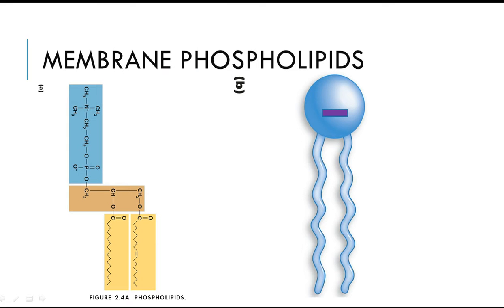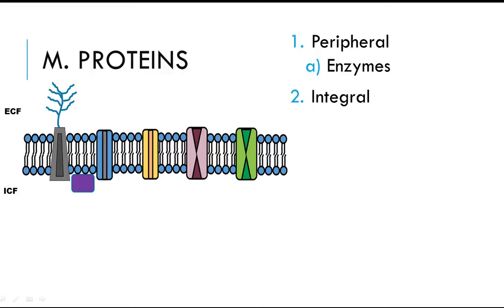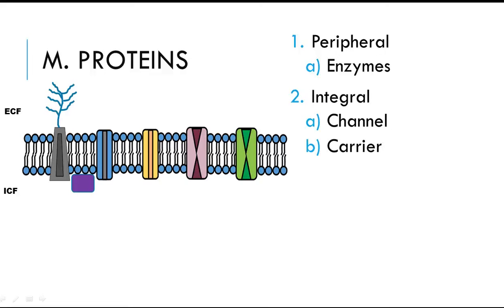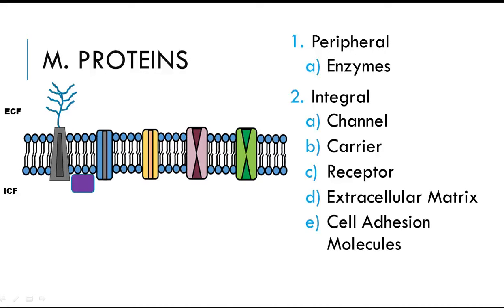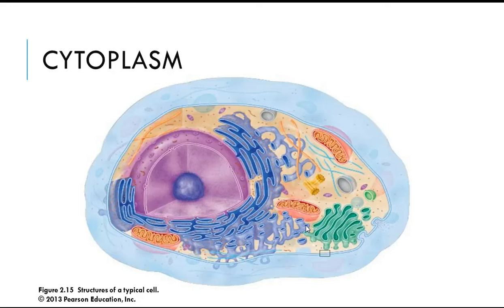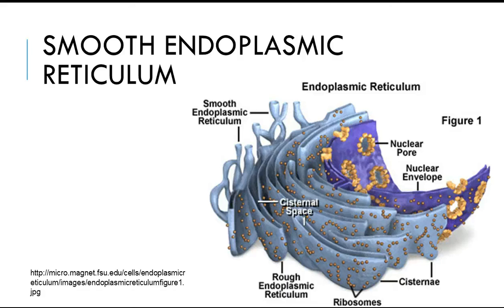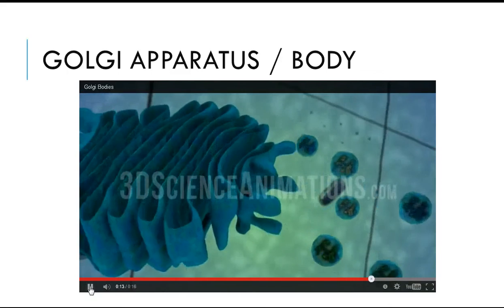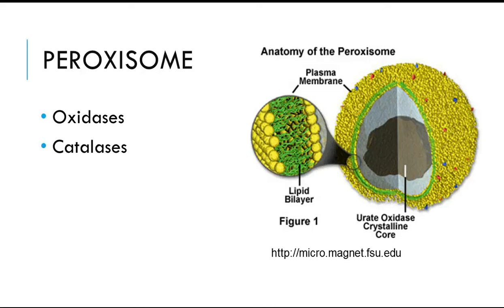CH02b Cell Structure Cont. - Fall 2015